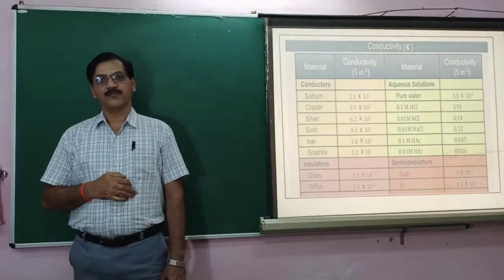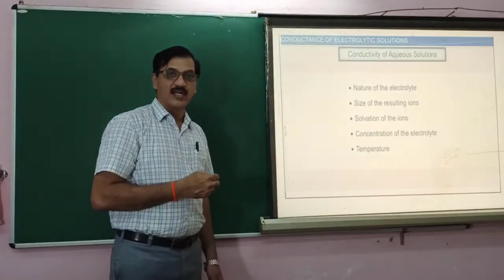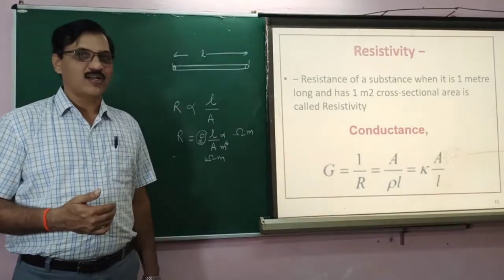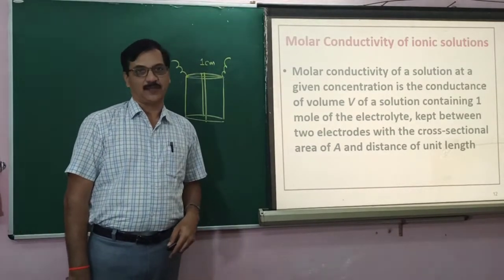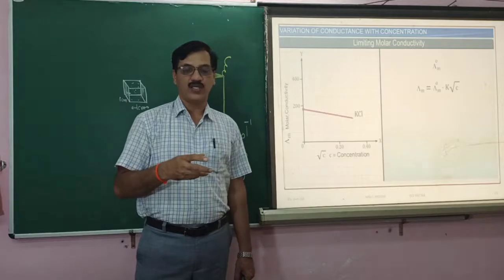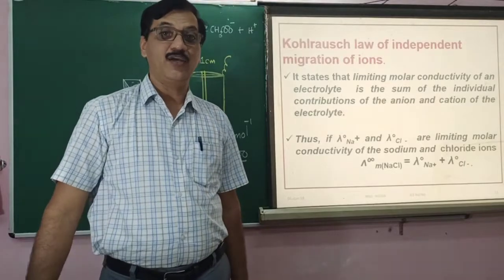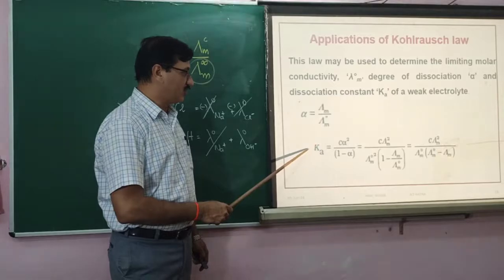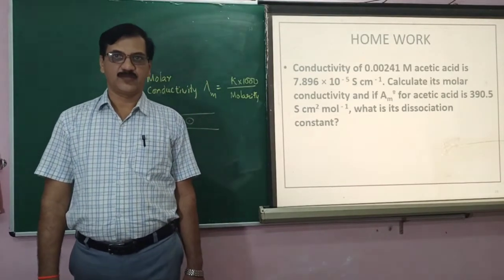ELECTROCHEMISTRY PART - IV. CLASS XII. A Class by Maskeri G.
A Multimedia presentation on Conductivity in Solutions